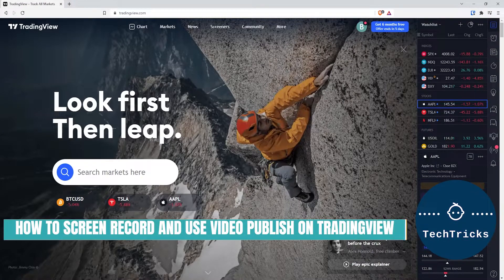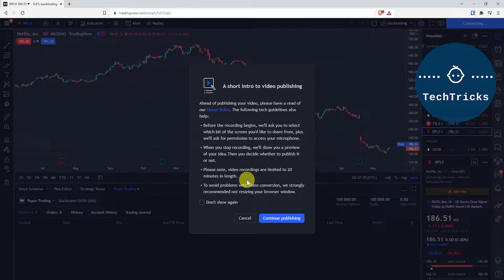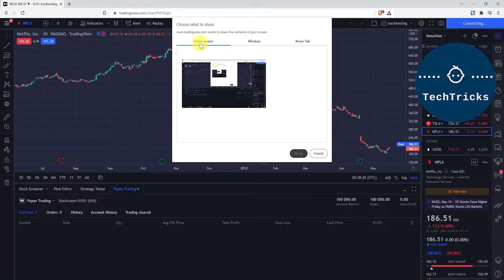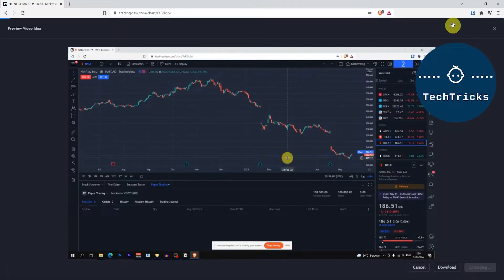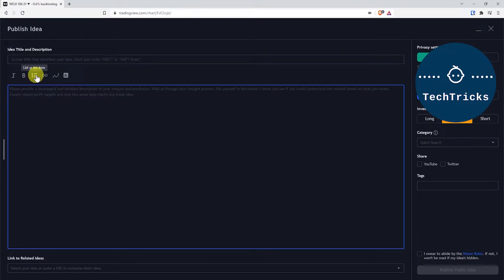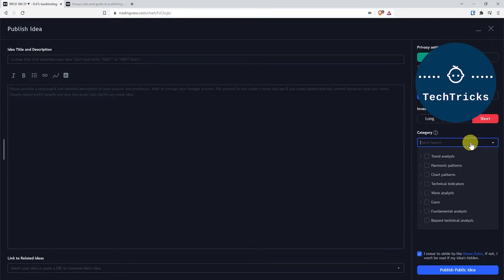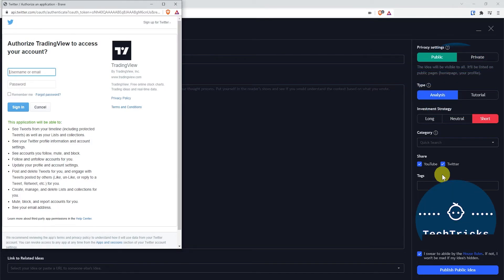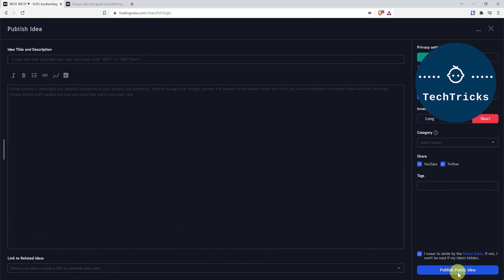[TradingView] How to Screen Record and Use Video Publish on TradingView 2022 (TradingView)